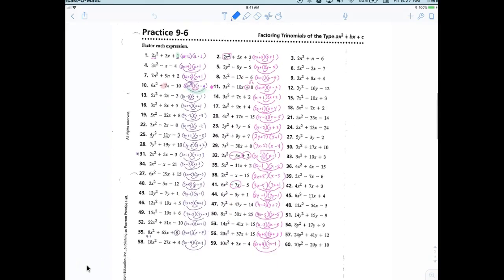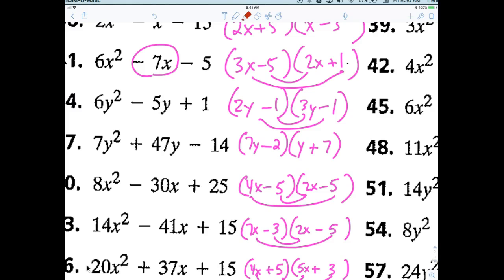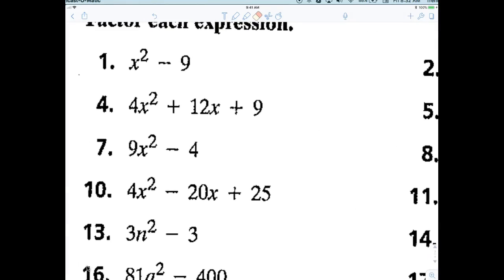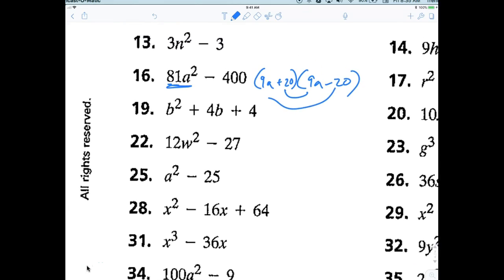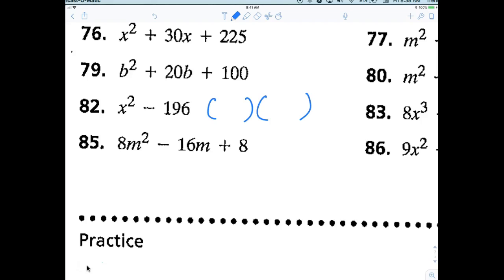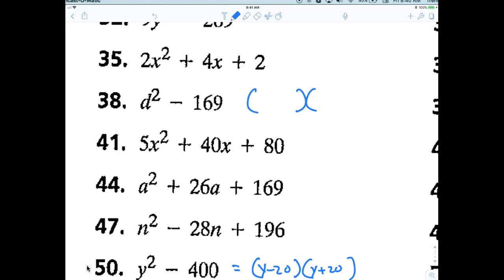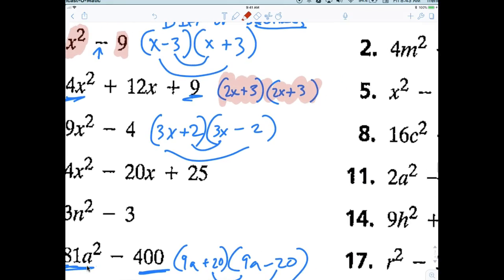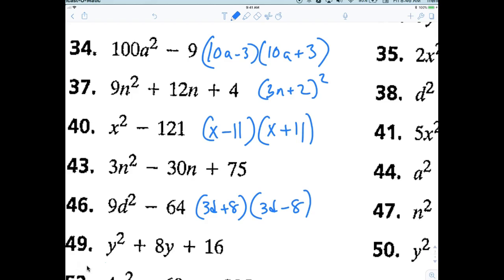Algebra 1 1st period difference of squares and perfect squar